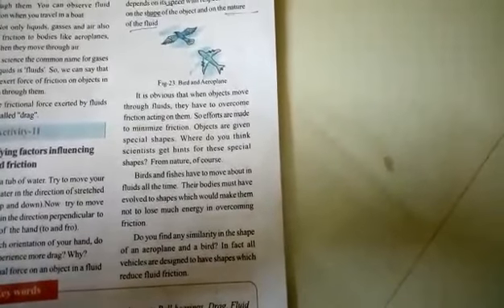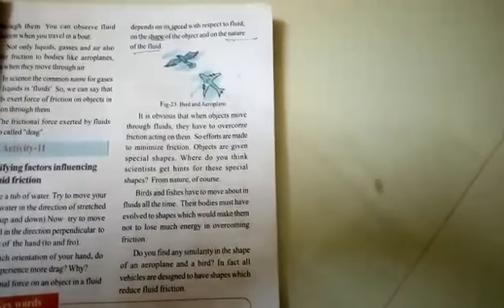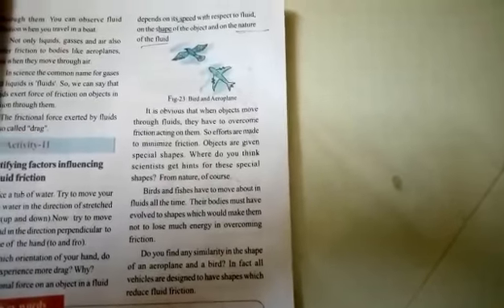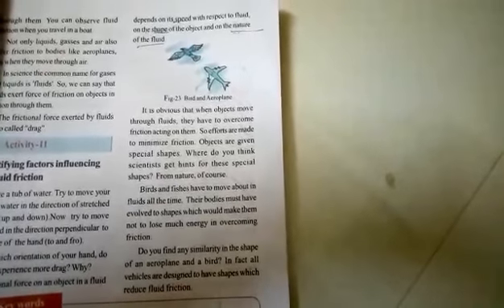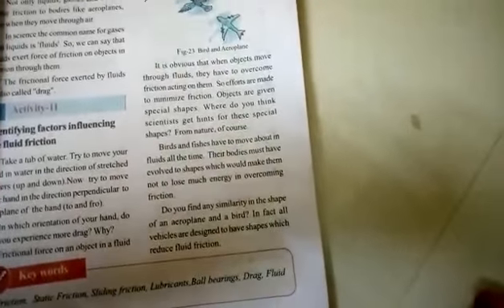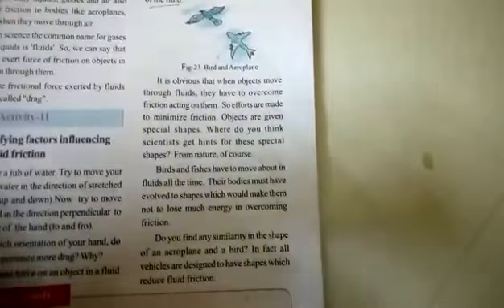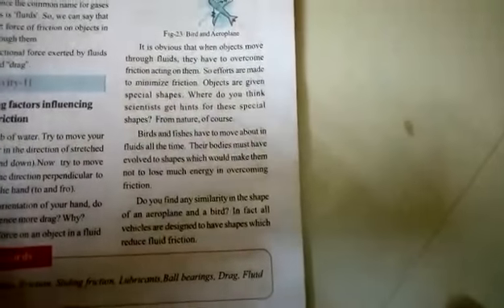November 7, 2020